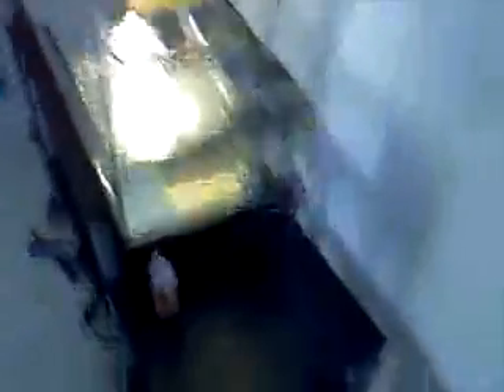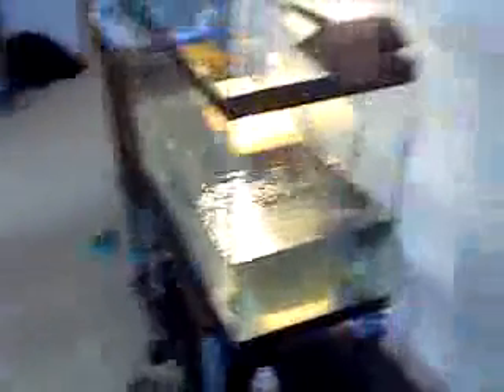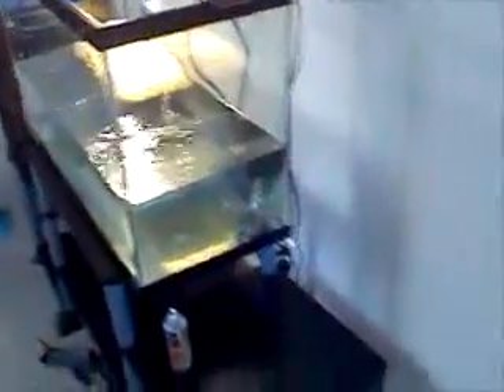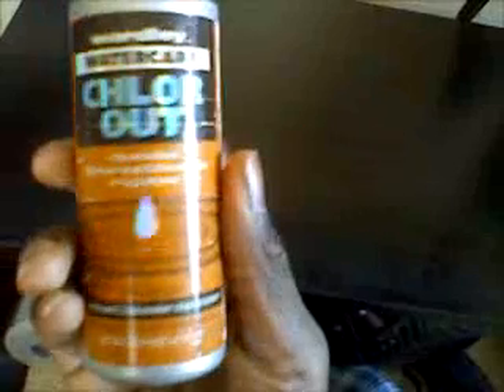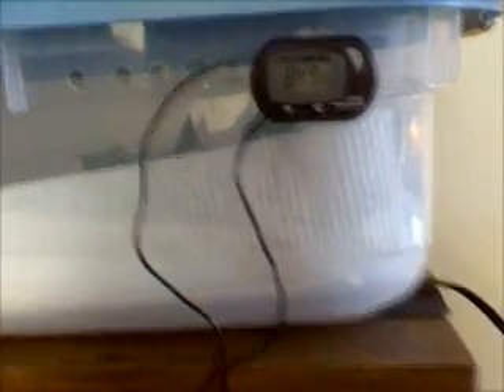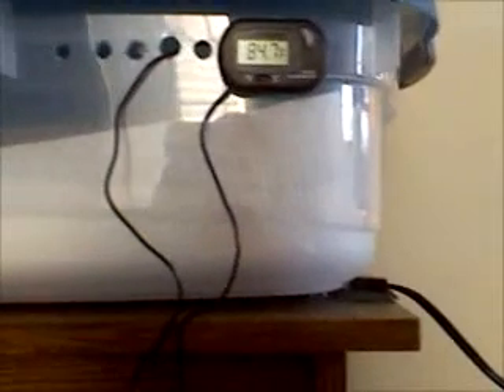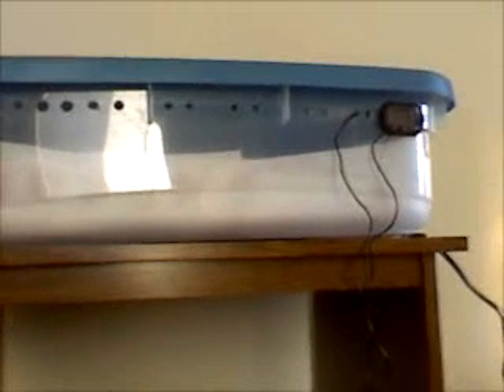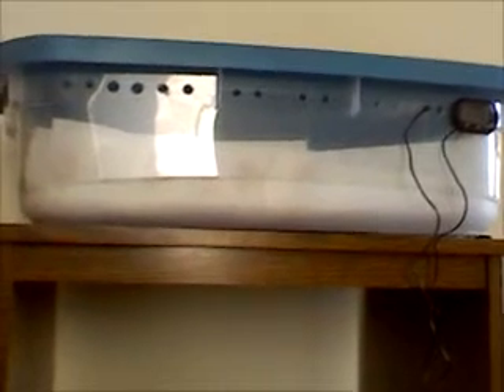setup update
title